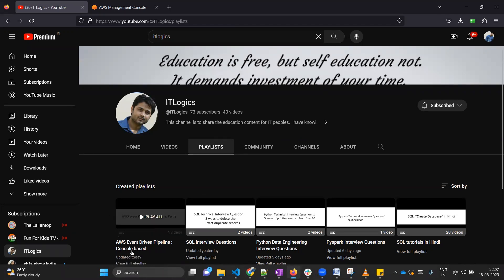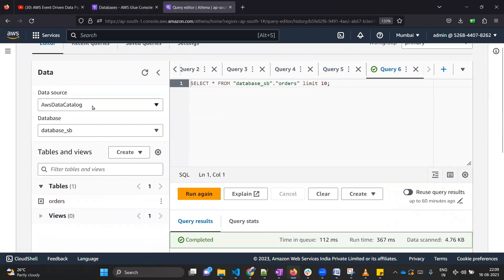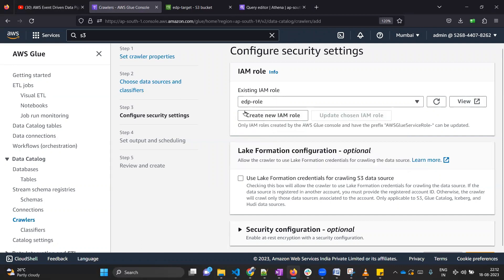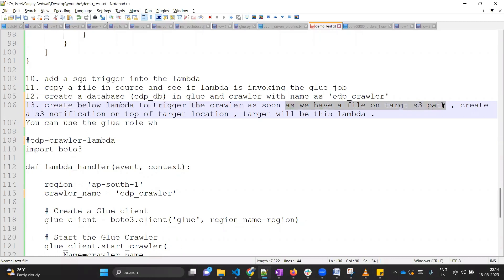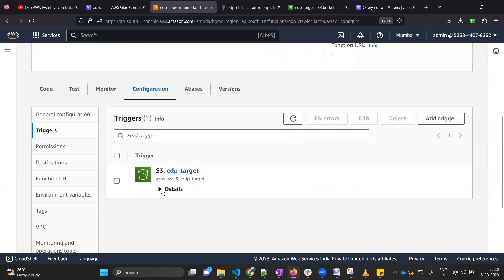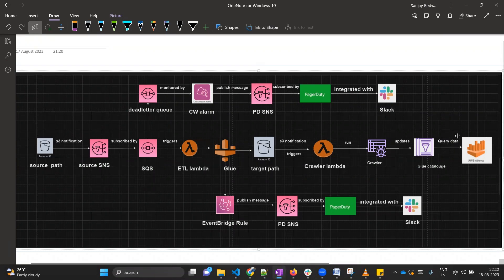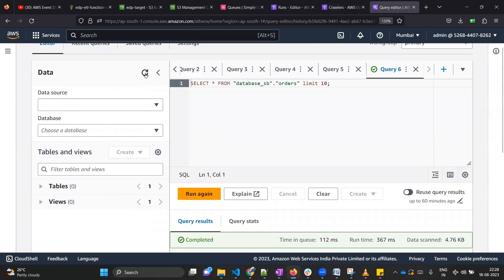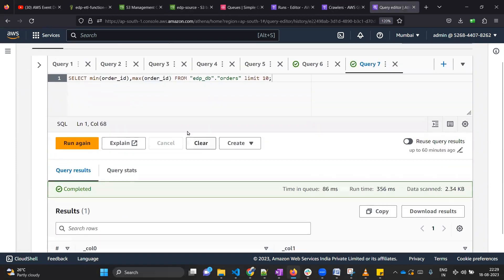AWS Data Pipeline Project end to end | Part 5 | Event Driven | Glue , Crawler , Athena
In this video , we are going to dicuss the part 5 of the event driven data pipeline architecture scenario where we will create a lambda which will trigger the glue crawler and in return the crawler will update the glue catalouge , after that we will validate our data in athena